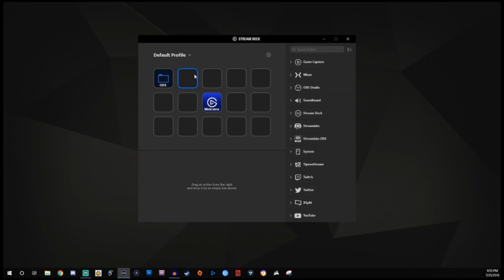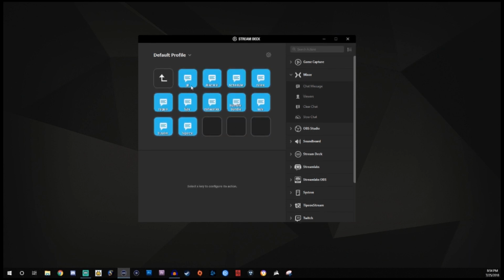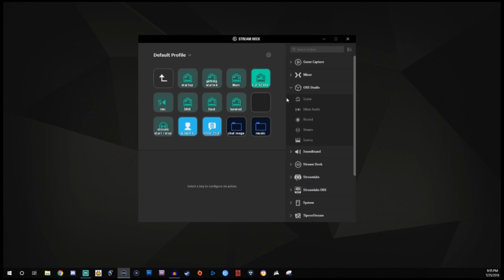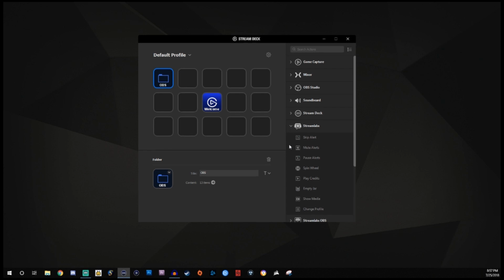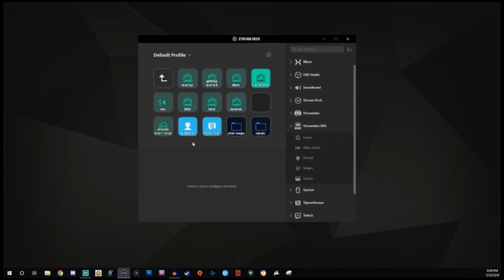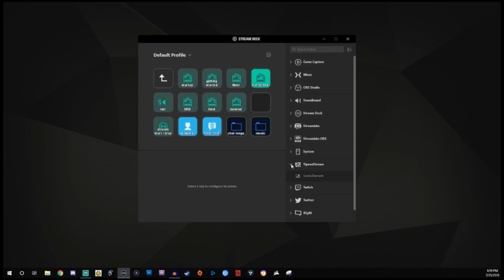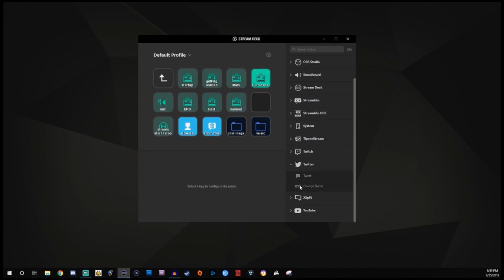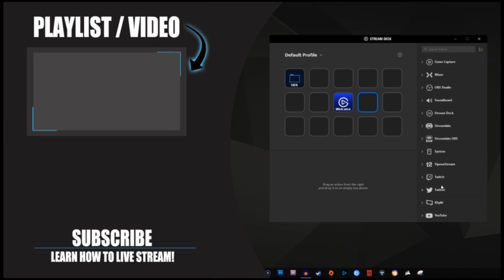Elgato Stream Deck Services Overview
The Elgato Stream Deck allows you to work with services such as Mixer, Twitch, YouTube, even encoders like Streamlabs OBS, OBS Studio, and Xsplit. In this video I go into detail on all the offered services.